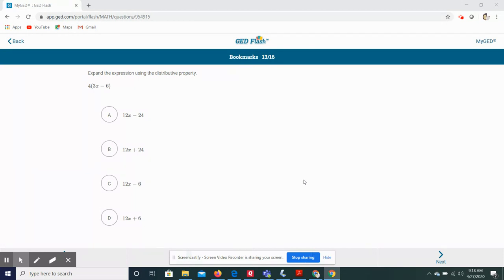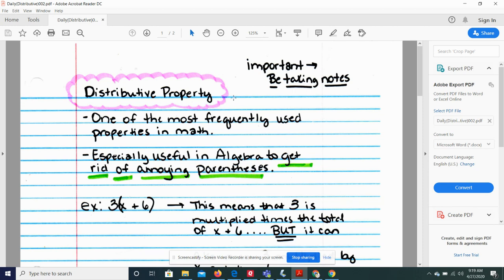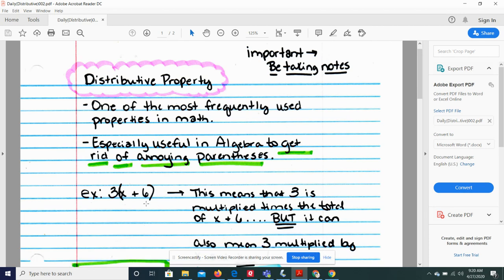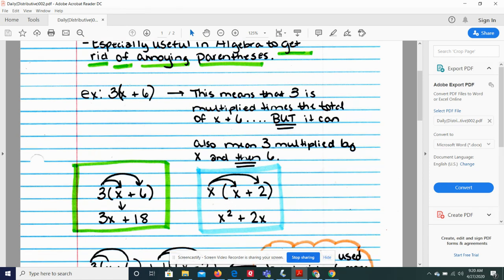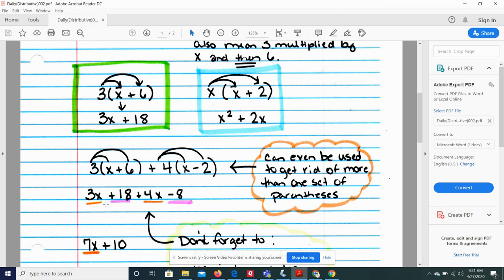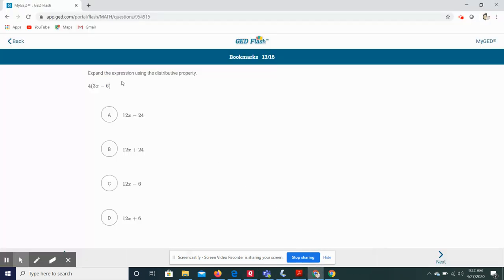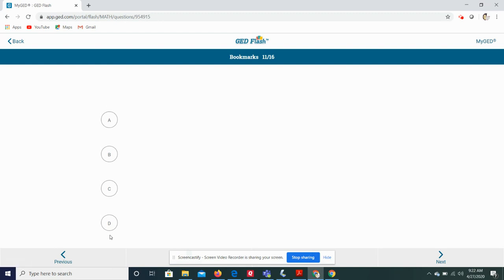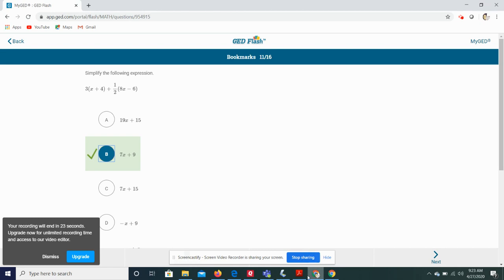April 27 Daily #1 (Distributive Property)